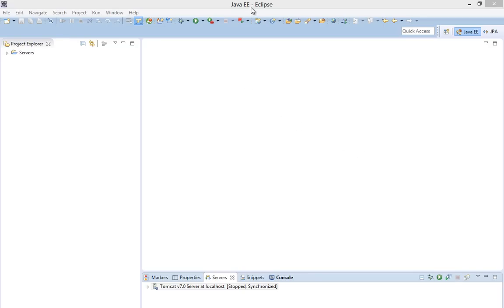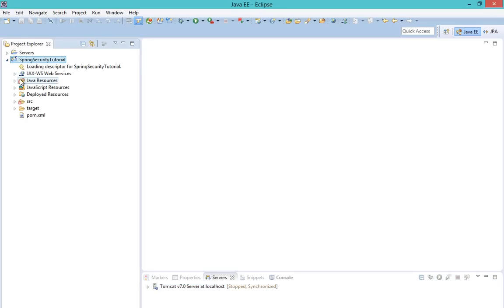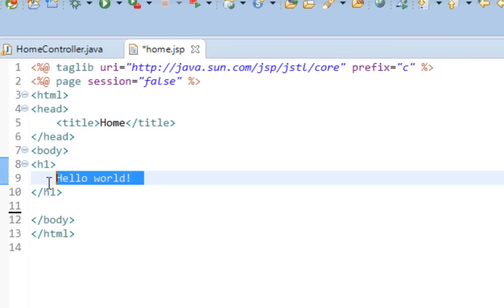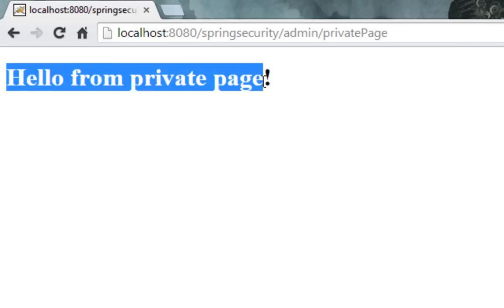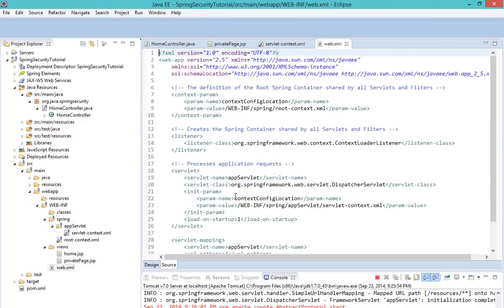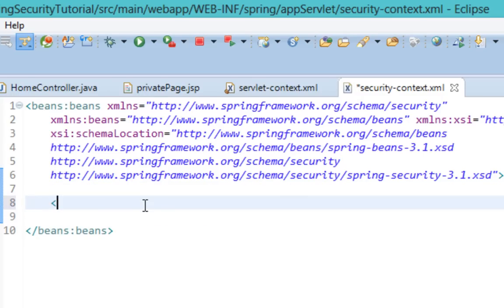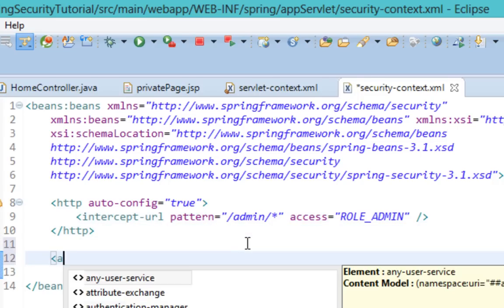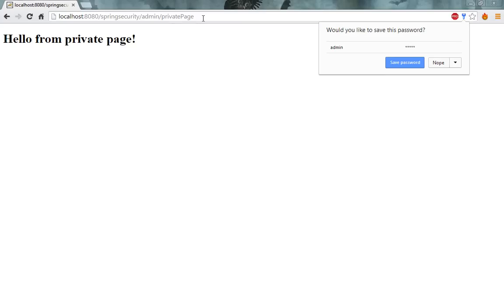Spring security tutorial #1: Basic implementation